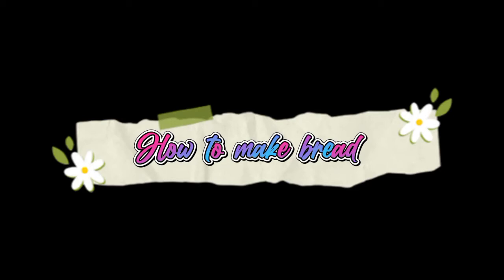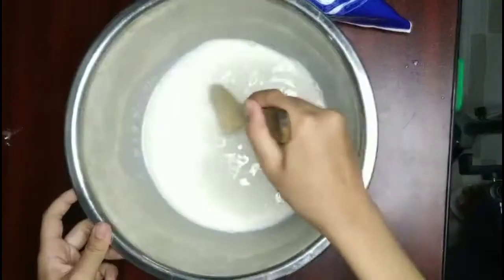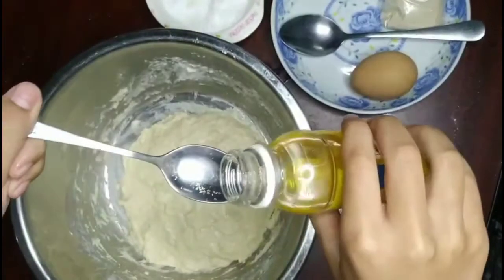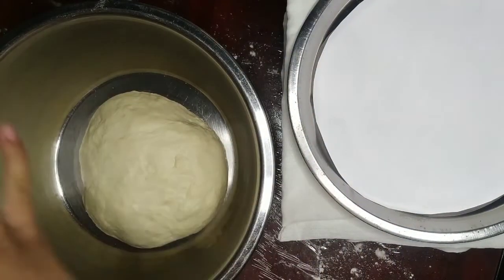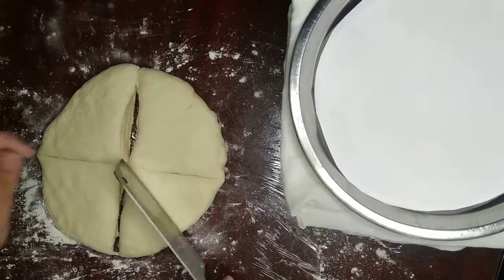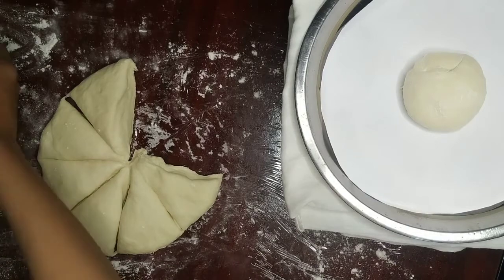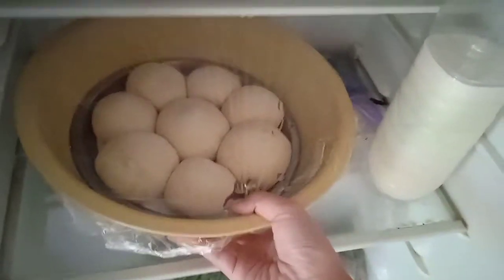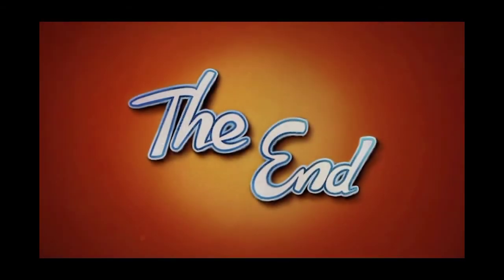How to make bread. |science project | Andie Pyae **no oven**